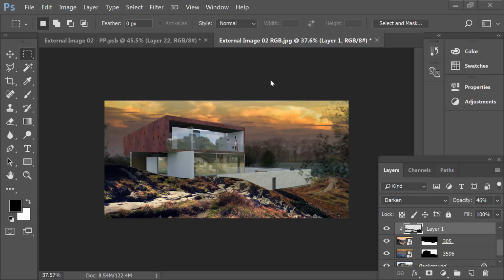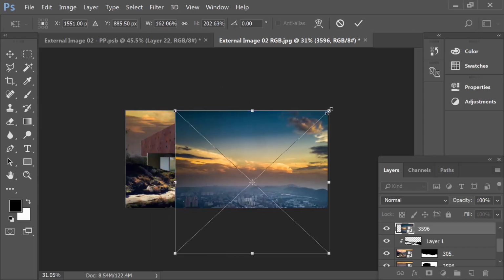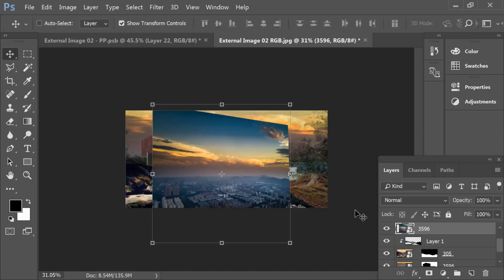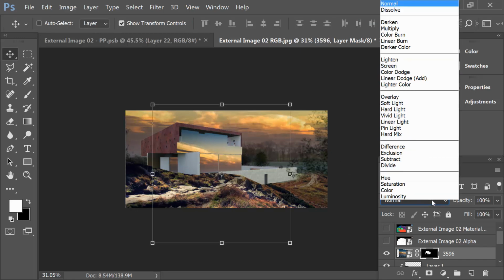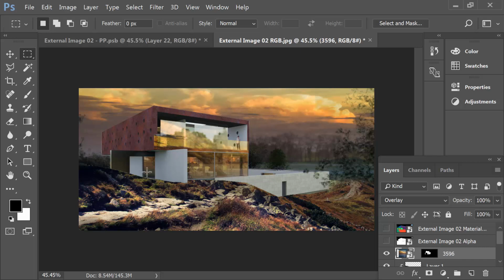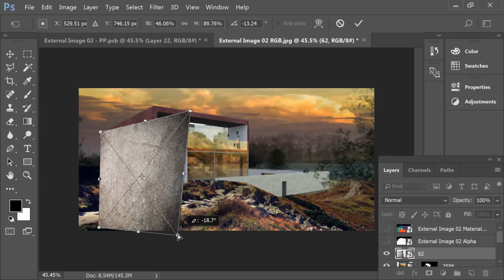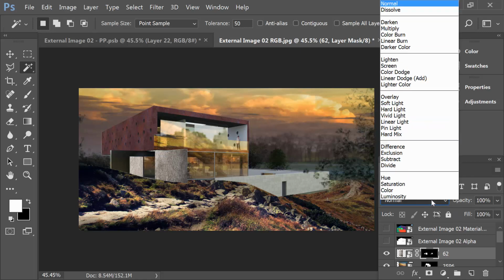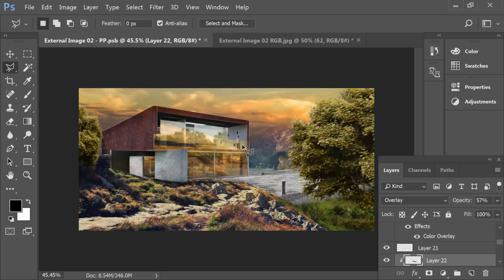U230 Photoshop PostProduction 02 (MaisonBordeaux)